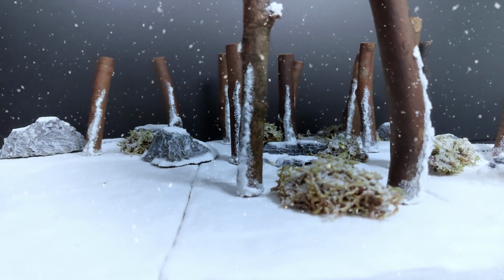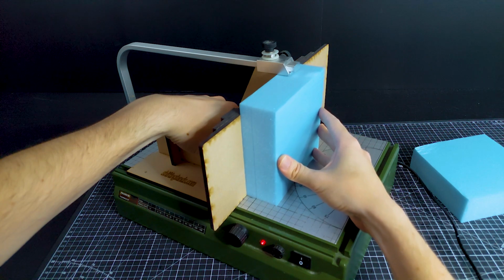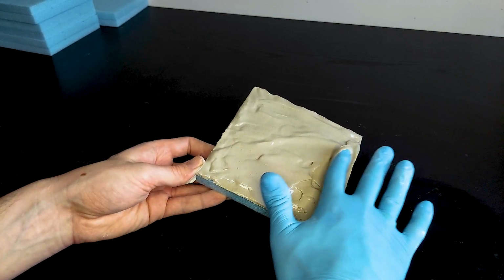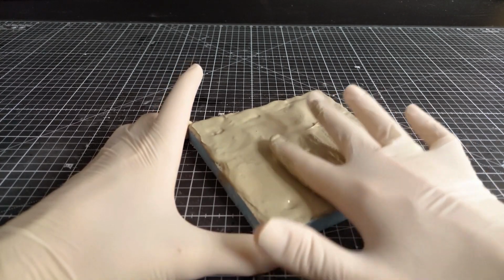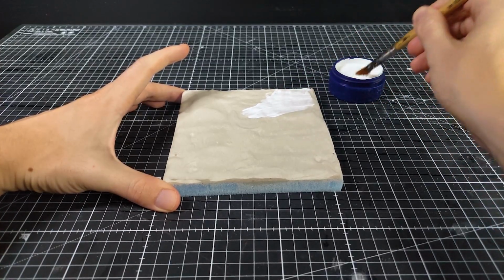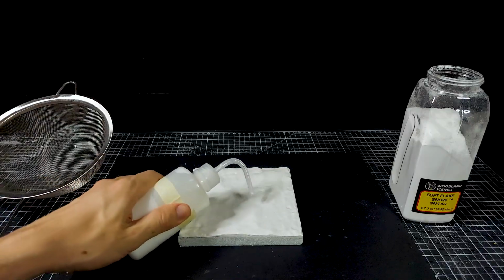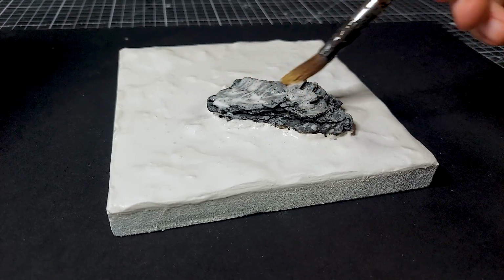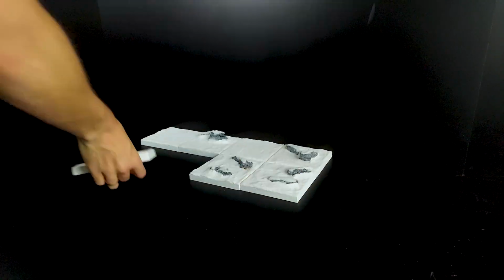Winter Terrain! - Part 1 - Making it Modular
Has Winter come to your campaign, or do you GM an arctic adventure? For me it's the latter.

Winter / Arctic terrain hasn't been done that often, not in a modular way anyhow, and that's a shame to cut out an entire season or region from your world. In this video I lay the groundwork for an entire modular set of winter terrain.

After the basic tile set, I'll be expanding with magnetic trees, resin brooks, and lake edge tiles.